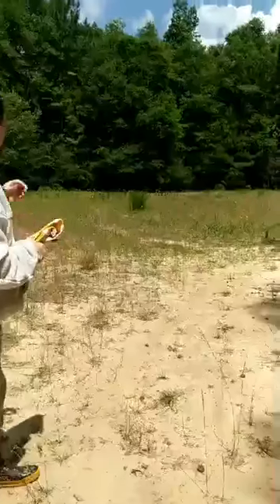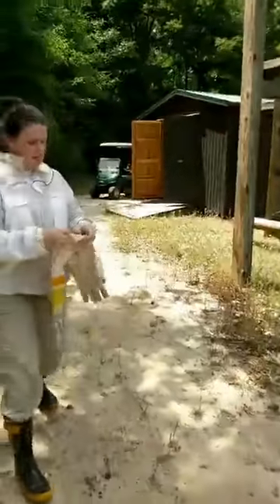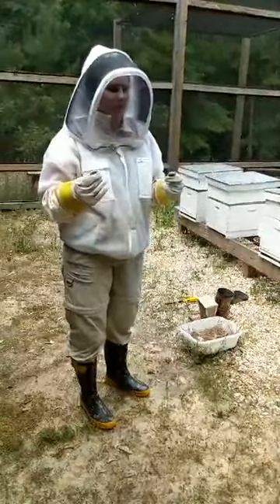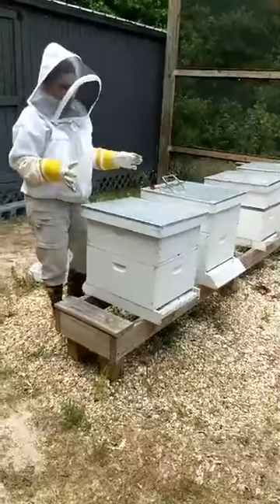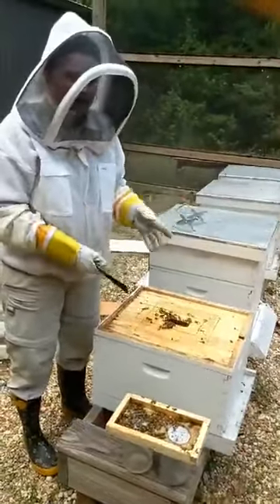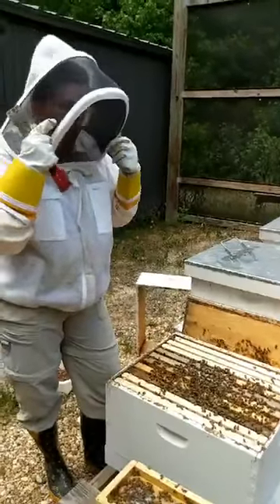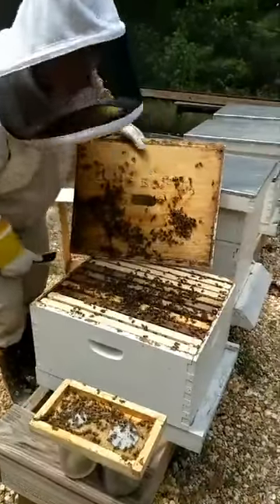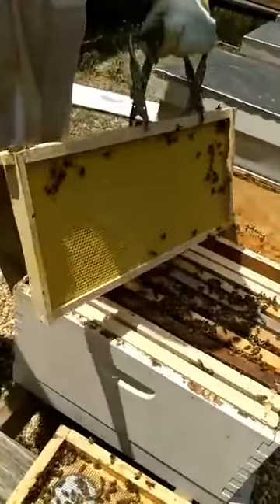Alabama Nature Center: Live Naturalist Chat: Bees